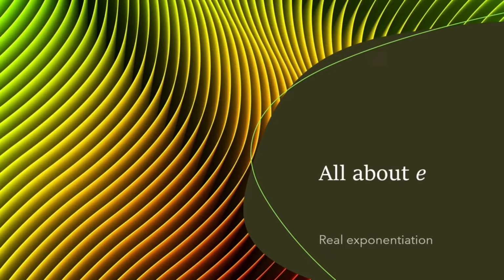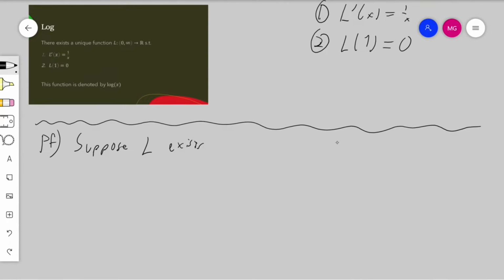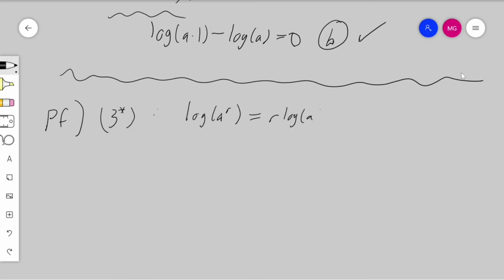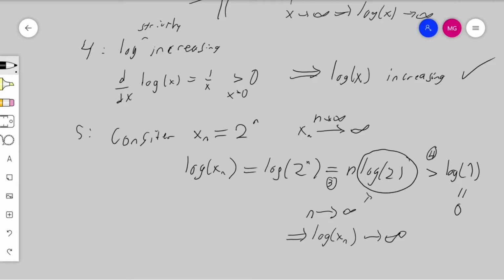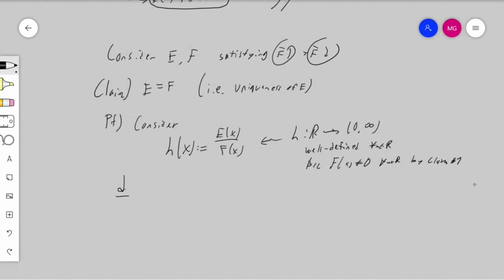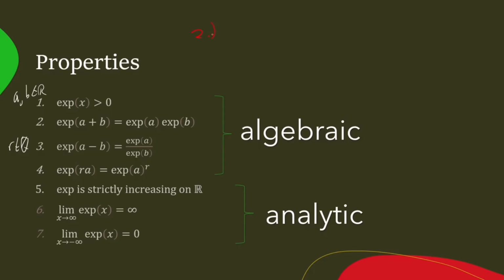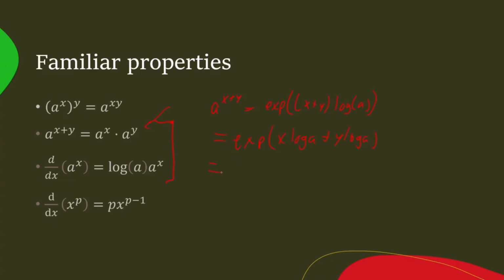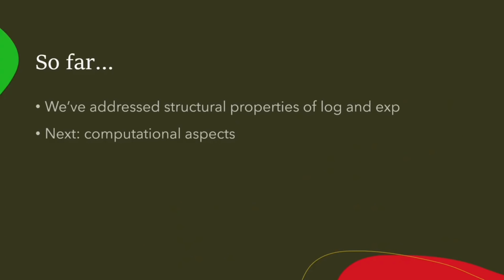Real exponentiation 1: Definitions and properties of log and exp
In this video, we work towards (and achieve) a definition of real exponentiation. Real exponents, in contrast with rational exponents, are somewhat subtle in their definition. Here, we define real exponentiation through the so-called 'exponential function'. The basic properties of real exponentiation are then seen as consequences of the properties of this exponential function.
The process of building towards real exponentiation is as follows:
1) define the logarithm function 'log'
2) define the exponential function as the inverse of the logarithm function 'exp'
3) define real exponentiation in terms of exp (and log) as a^x := exp(x*log(a))

Using the introduced definition of real exponentiation, we are able to prove its expected properties.